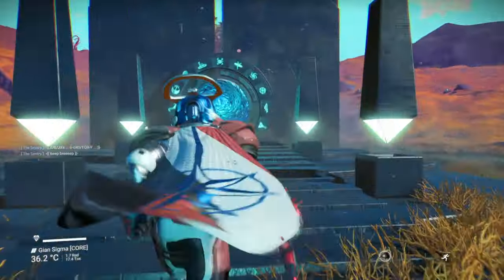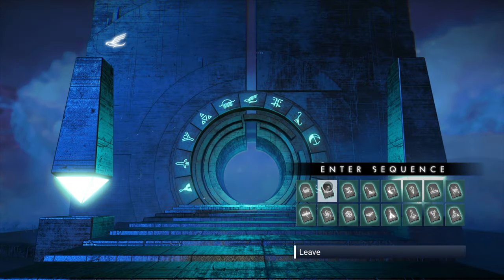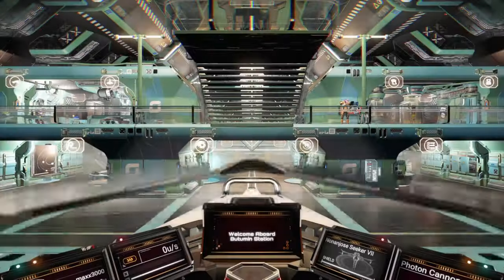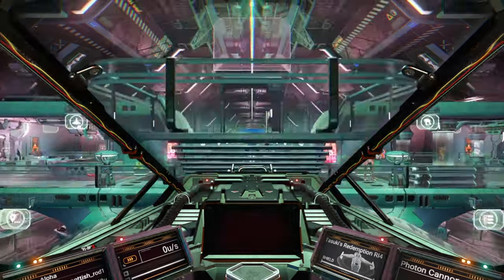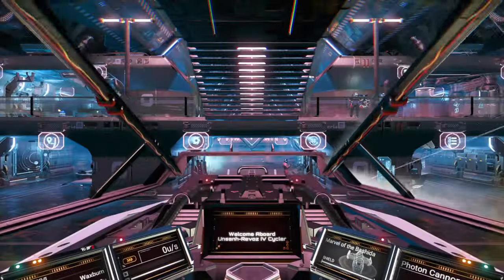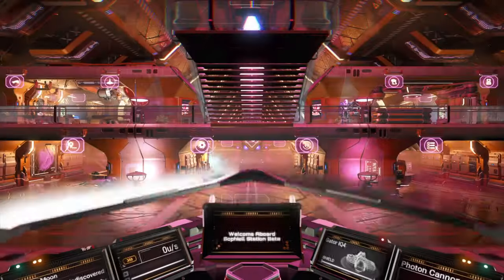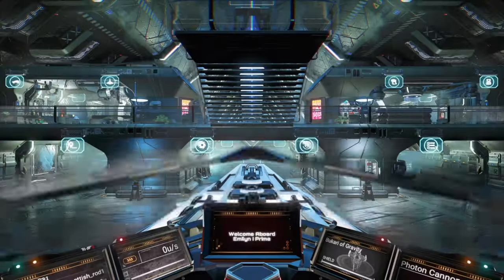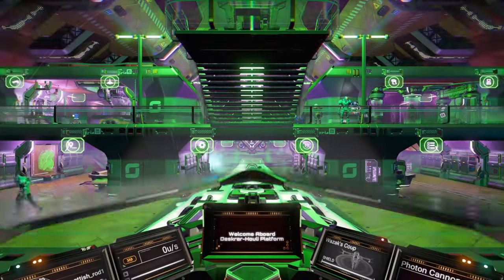7 Great Custom Ship Locations - Best Supercharge Slots - No Man's Sky Update - NMS Scottish Rod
7 Great Custom Ship Locations - Best Supercharge Slots - How To Create Custom Ships -
No Man's Sky Update - NMS Scottish Rod

Timestamp
0:00 Intro
0:14 - Rasa - 1st S-Class Custom Ship Location
2:28 - Needle Nose - 2nd S-Class Custom Ship Location
4:07 - Speeder - 3rd S-Class Custom Ship Location
5:55 - Speeder Droid - 4th S-Class Custom Ship Location
7:33 - Rasa Droid - 5th S-Class Custom Ship Location
9:18 - Hot-Rod Droid - 6th S-Class Custom Ship Location
11:07 - Hot-Rod Droid Wings - 7th S-Class Custom Ship Location
12:45 Custom Ship Parts -
13:05 Radiant Cockpit - Droid Wings - Tri-Booster
13:23 Alpha Cockpit - Radiant Wings (Fin) - Mono-Thruster
13:41 Needle Fuselage - Quasar Wings (Fin) - Mono-Thruster
13:59 Speeder Fuselage - Vector Wings - Vector Thruster
14:17 Sleek Cockpit - Afterburner E-Wings (Fin) - Mono-Thruster
14:35 Sleek Cockpit - Stardancer Wings - Tri-Booster
14:53 HotRod Cockpit - Afterburner V-Wings (Fin) - Vector Thruster
15:11 Vector Fuselage - Vector Wings - Mono-Thruster
15:28 Omega Fuselage - Gull Wings - Vector Thruster
15:47 Sleek Cockpit - Halo Wings - Mono-Thruster
16:04 Sleek Cockpit - Halo Wings - Vector Thruster
16:23 Speeder Fuselage - Halo Wings - Tri-Booster
16:41 Radiant Cockpit - Afterburner E-Wings - Mono-Thruster
16:59 Vector Fuselage - Droid C-Wings - Tri-Booster
17:16 Needle Fuselage - Radiant Wings - Tri-Booster

Rod 😀